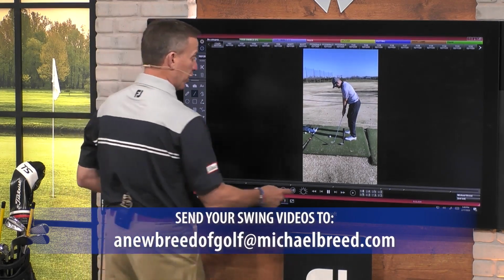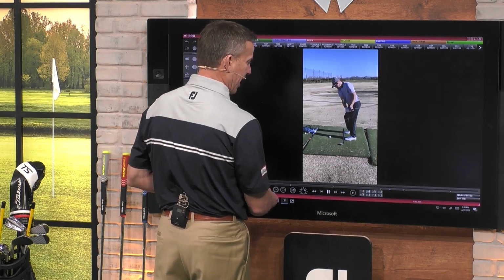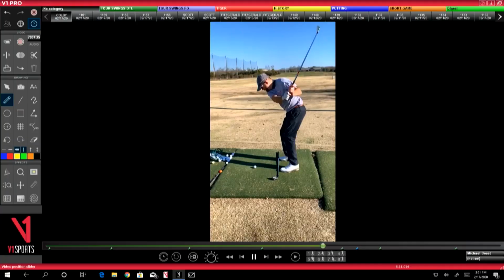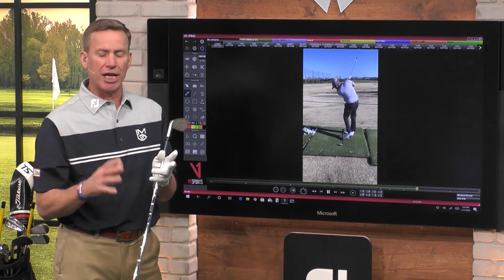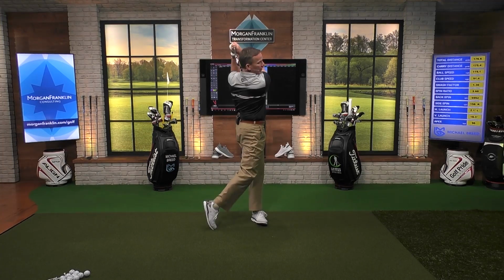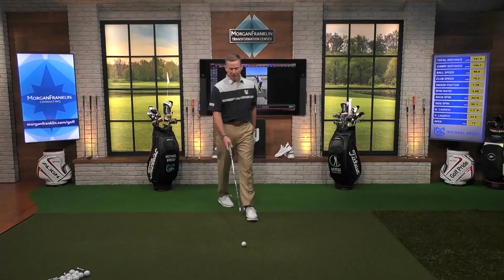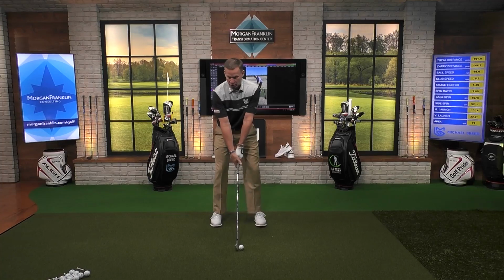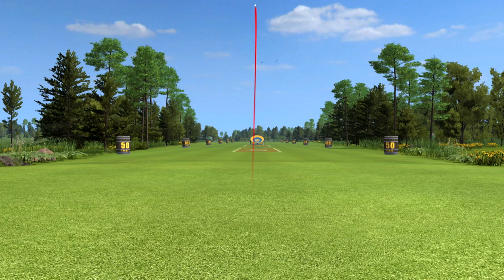Grip Control Leads to Shot Control!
Michael Breed discusses your grip and how it affects your backswing. Here's a tip to help you control your grip pressure and find more consistency in your game!